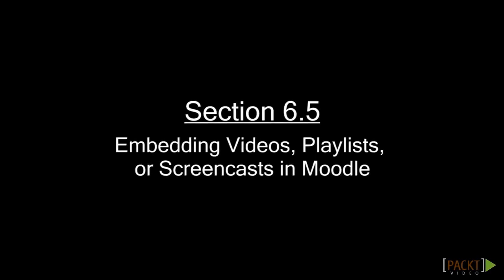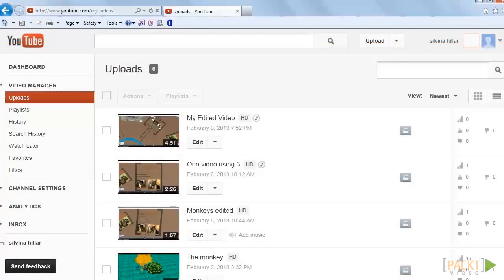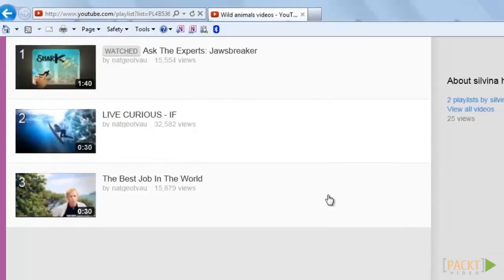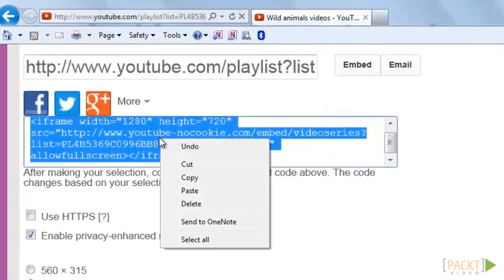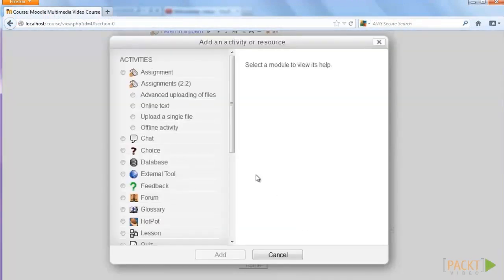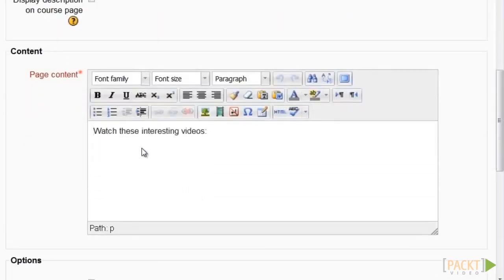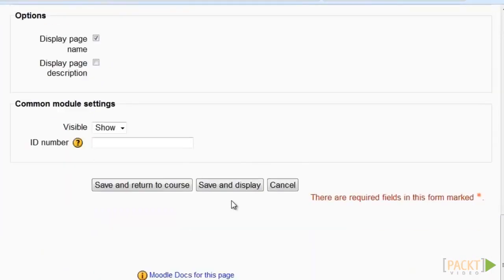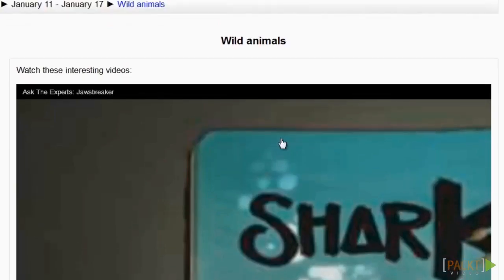Moodle 2.3 Multimedia Tutorial: Embedding Videos, Playlists, or Screencasts | packtpub.com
After the creating of a playlist we can embed it in our Moodle course.
• Enter the YouTube channel
• Copy the HTML code of the playlist and customize it
• Paste the HTML code in our Moodle course in order to embed the playlist